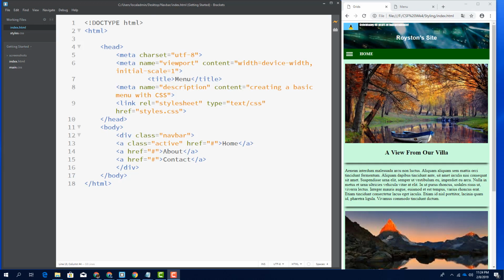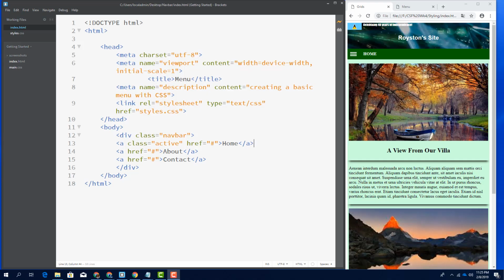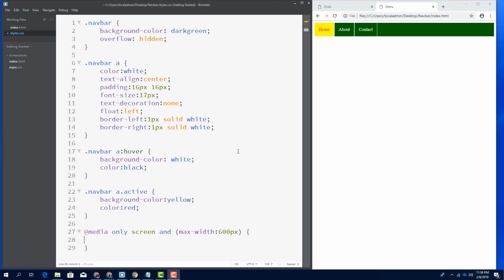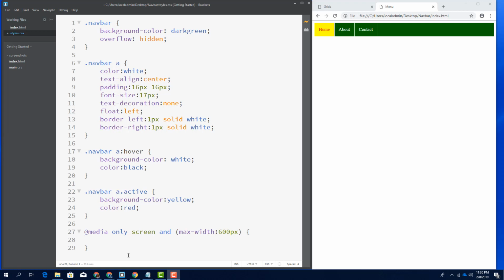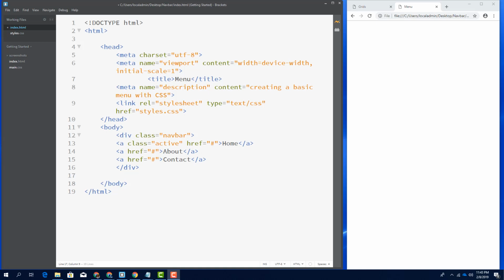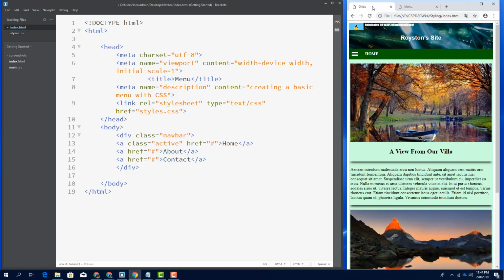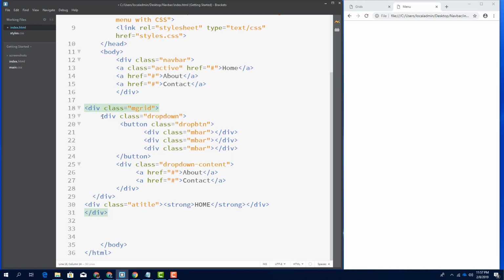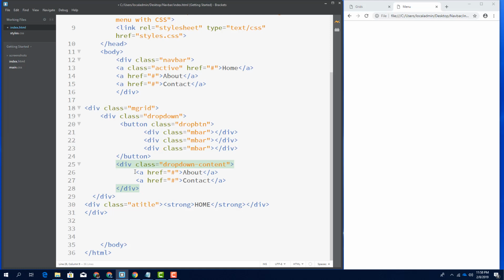Creating a Responsive Menu PtI